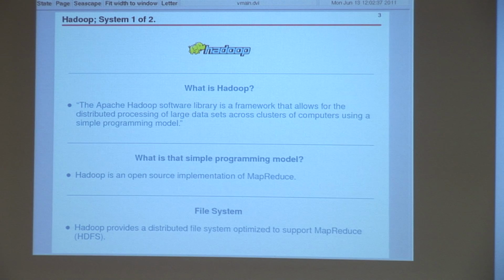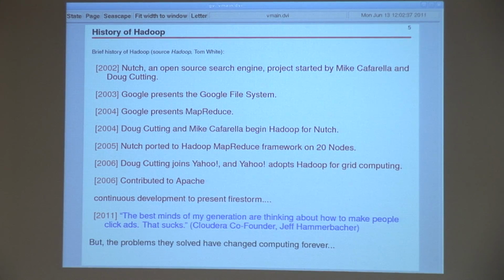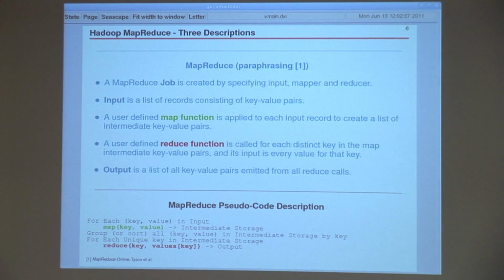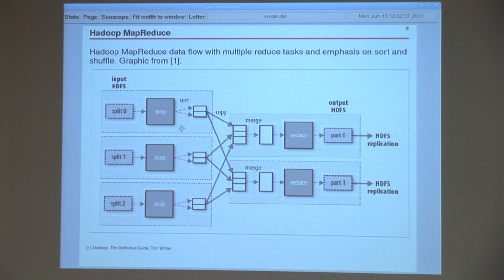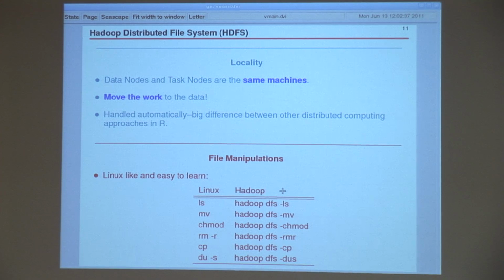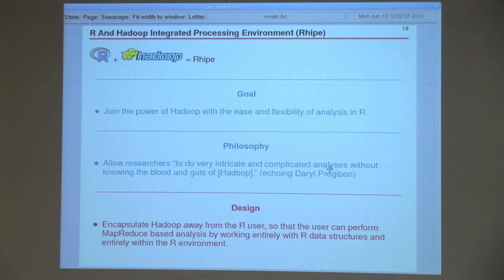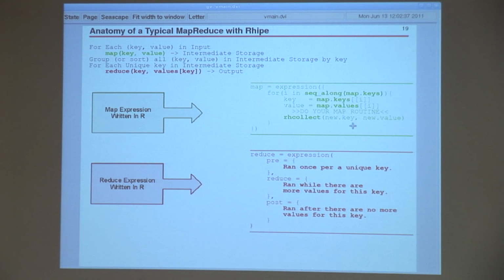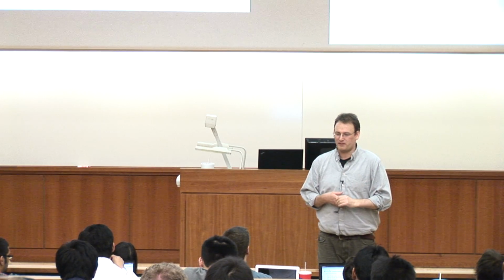[PURDUE MLSS] Divide and Recombine for the Analysis of Big Data by William S. Cleveland (Part 2/8)